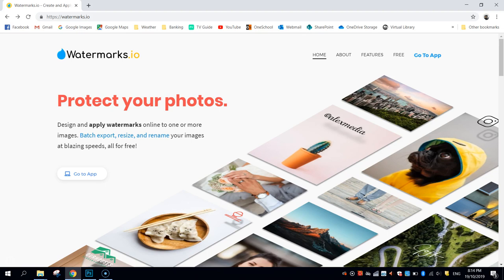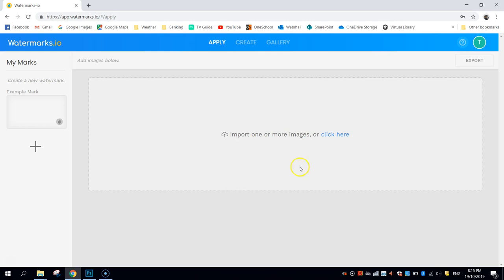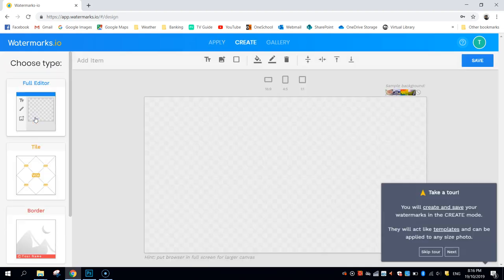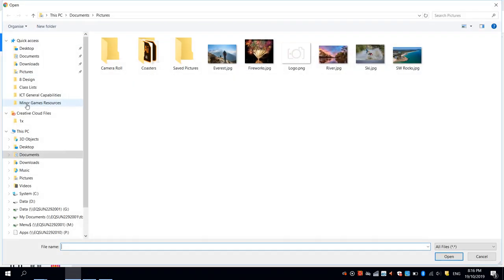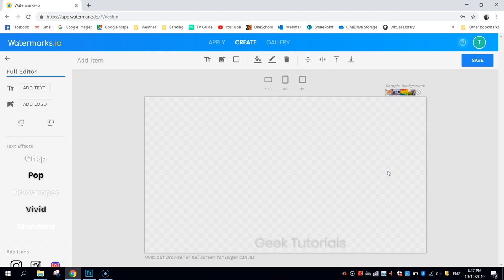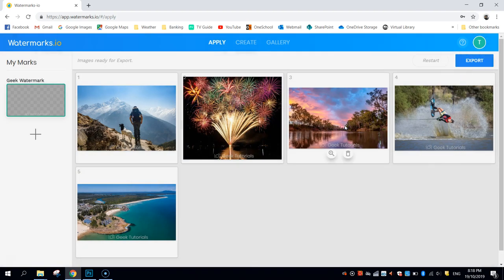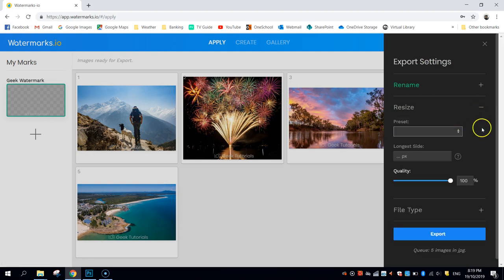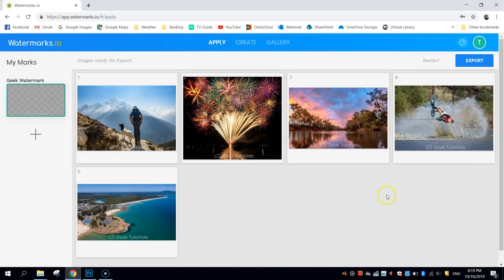How To Create & Add a Watermark to your Photos (without Photoshop)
Learn how to quickly and very easily design and then apply a watermark to your very own images.The best things about this online app are that it is super quick to use and best of all - it's FREE of charge!